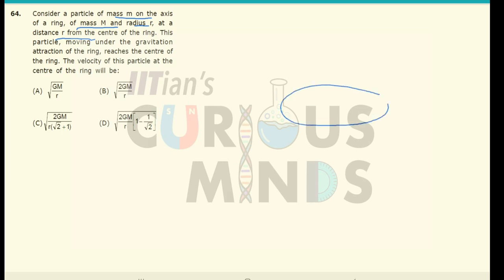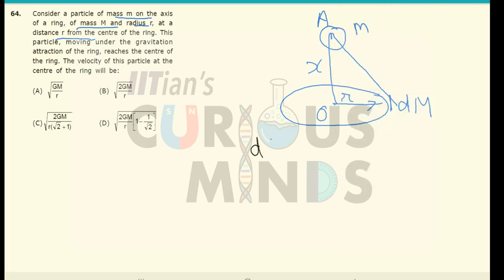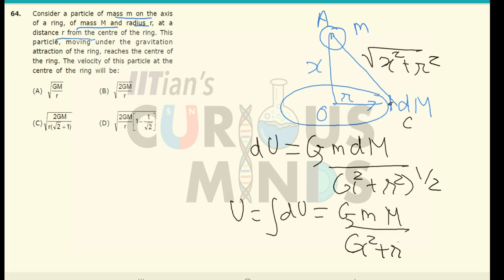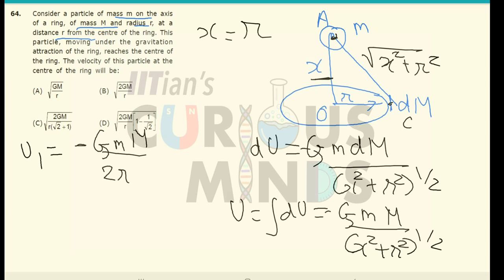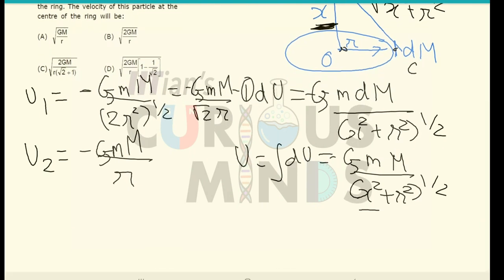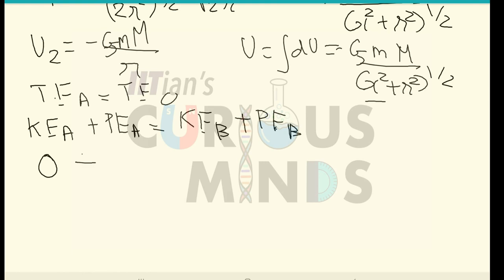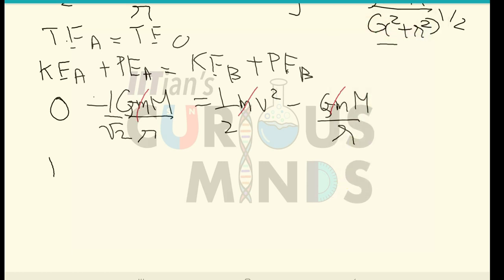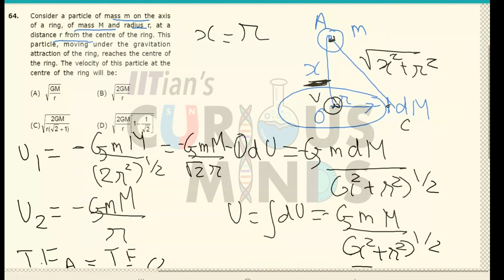Gravitation Ex 2 Q 64 Neet